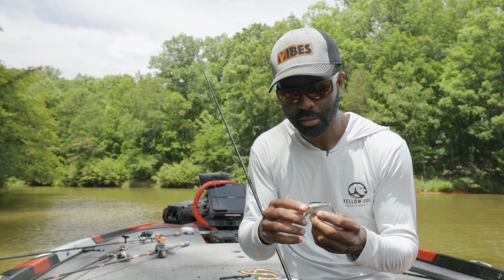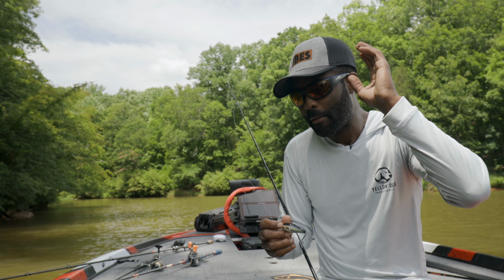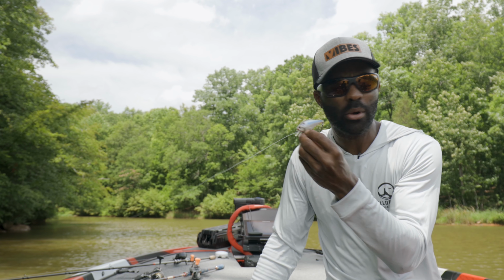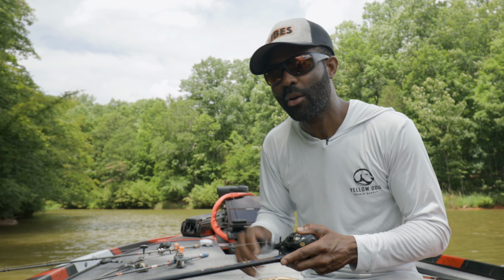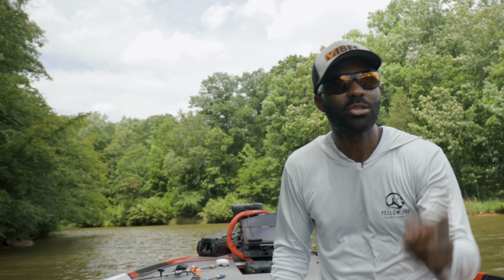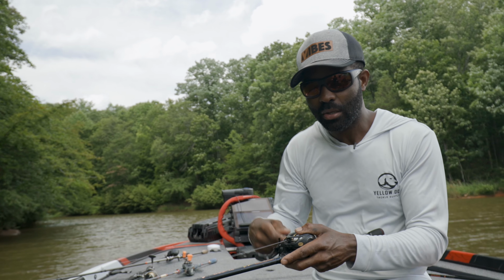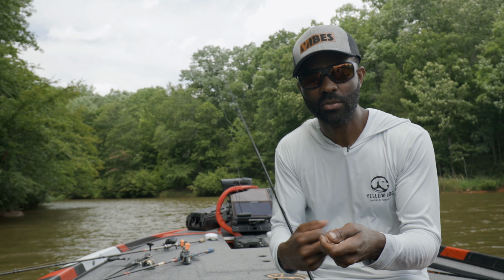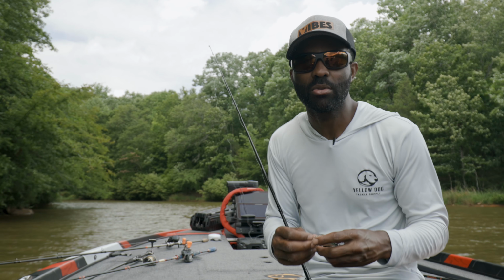Biggest Mistakes When Fishing Crankbaits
☀️ 4 day Fishing Retreat